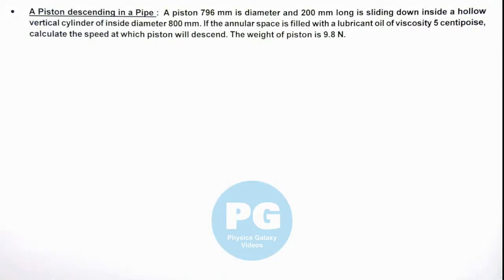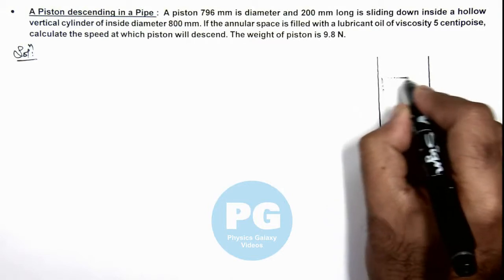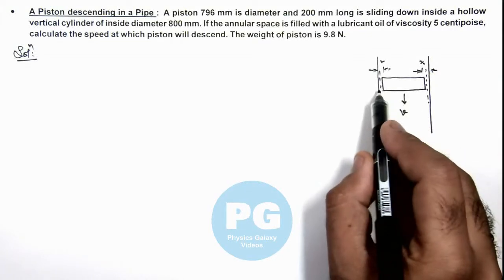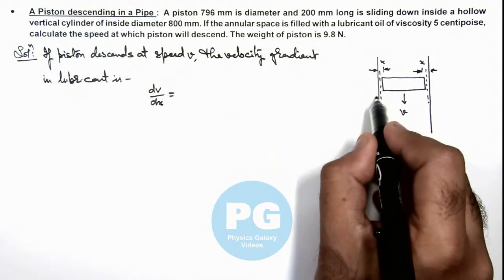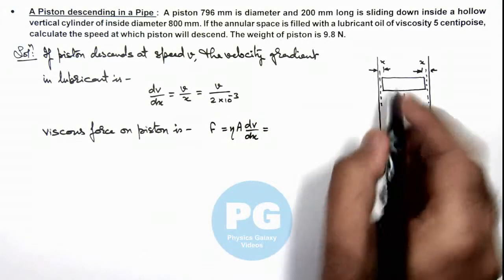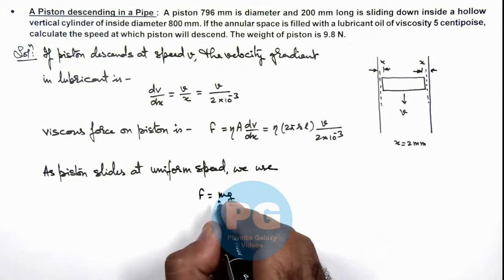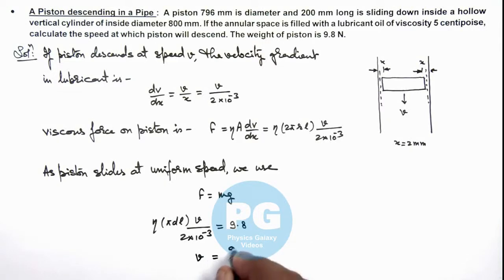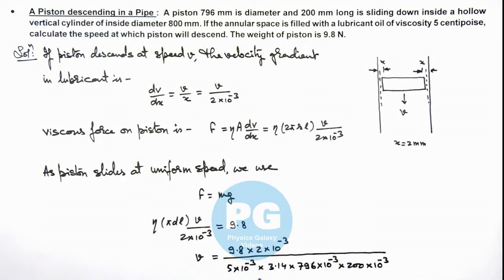9. Advance Illustration | Properties of Matter | A Piston descending in a Pipe | by Ashish Arora